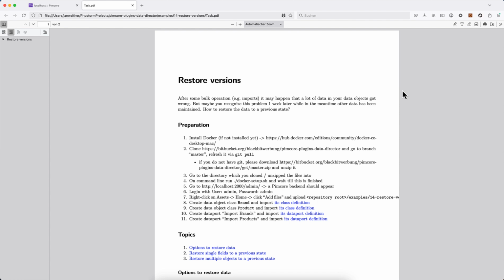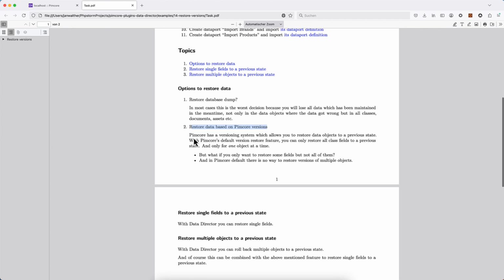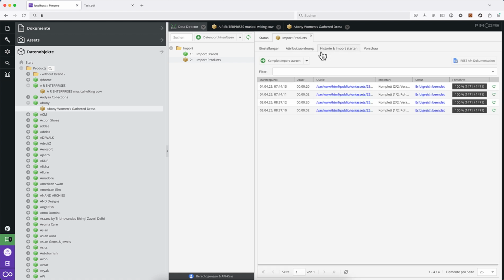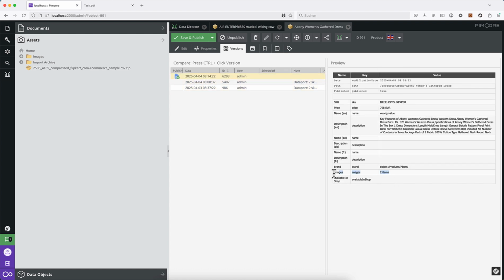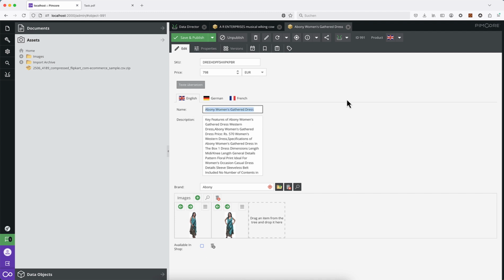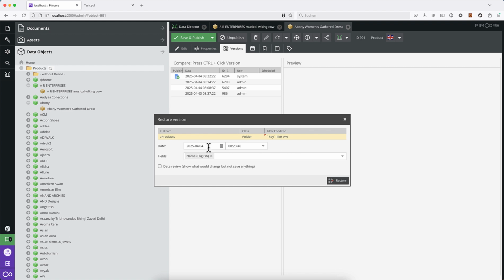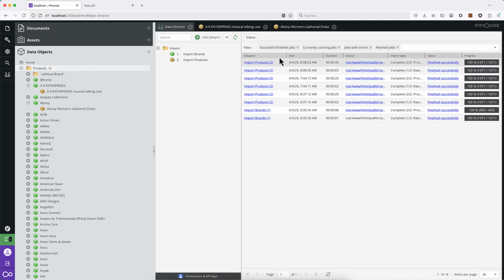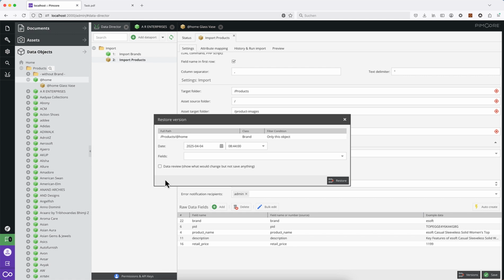Pimcore Data Director | Restore Versions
In this tutorial we will show you how Pimcore Data Director helps you restore data conveniently and flexibly.

Pimcore has a versioning system that allows you to restore data objects to a previous state. But with Pimcore's default version restore feature, you can only restore ALL class fields to a previous state. And only for ONE object at a time.
- But what if you only want to restore some fields but not all of them?
- And what if you want to restore versions of multiple objects?

Watch this tutorial to see how Pimcore Data Director helps you overcome these challenges!

For further information about the Data Director plugin, please visit the Pimcore marketplace